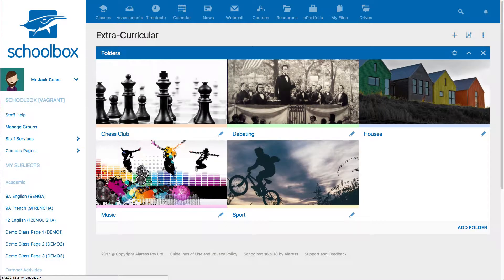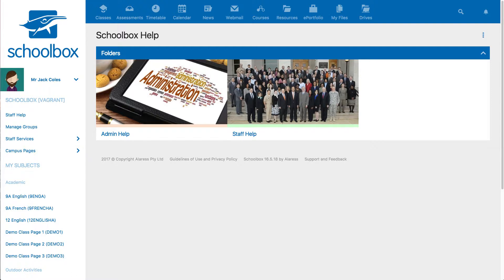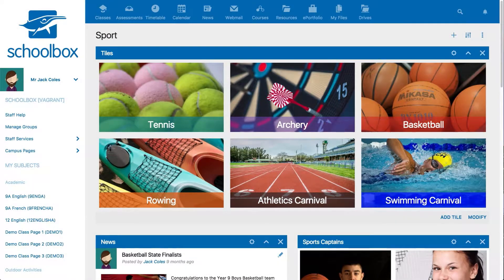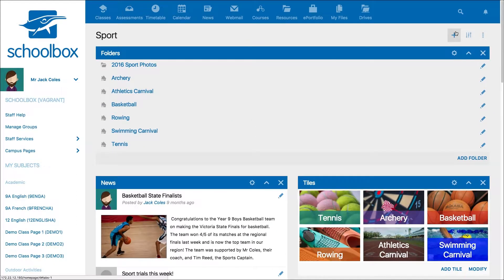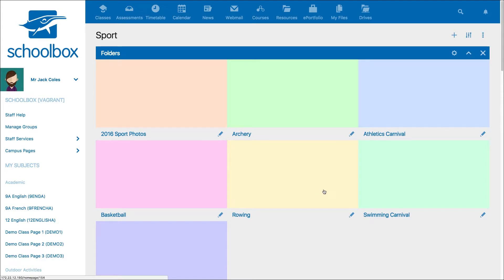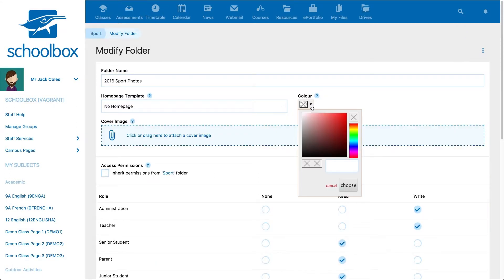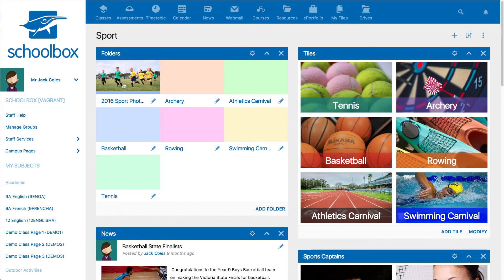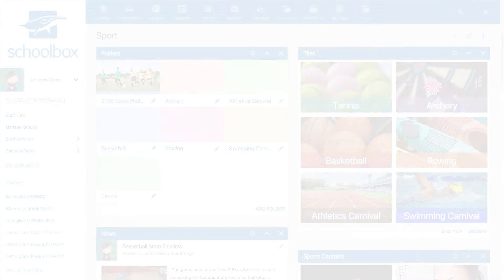Making Fun Tiles Fast - LMS Tools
A demonstration on how to make fun tiles fast in Schoolbox.